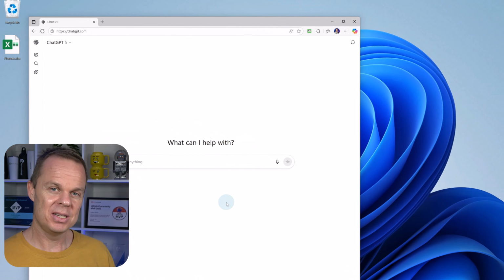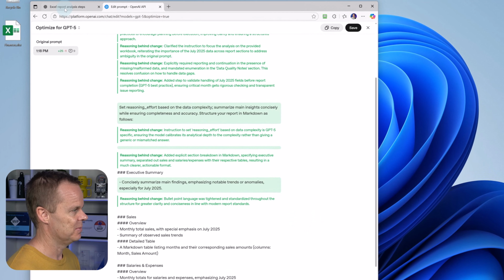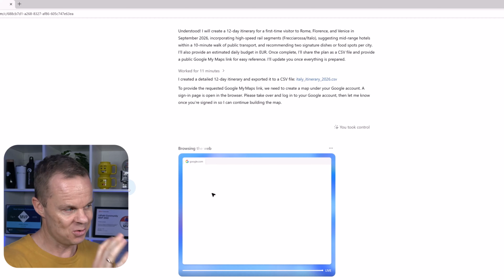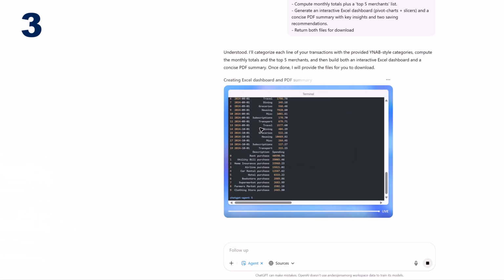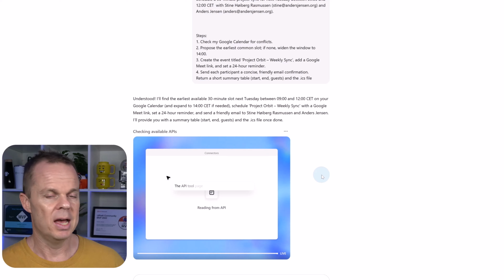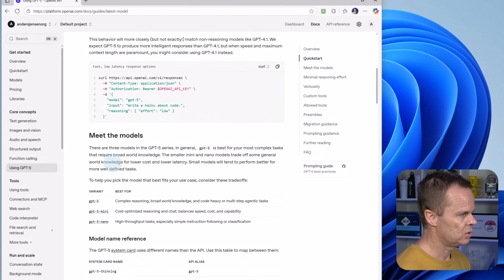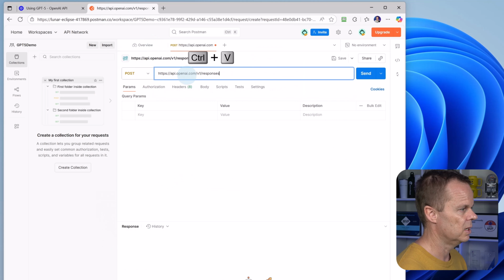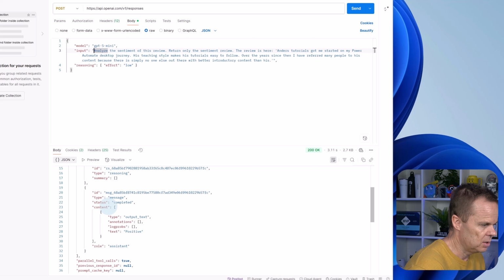New in GPT-5? Here’s EVERYTHING You Can Do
Testing what is new in GPT-5 covers the ChatGPT model picker, the Prompt Optimizer, Agent Mode, Study Mode and a GPT-5 API call in Postman.

The model picker offers "Fast", "Thinking" and "Pro", and the demo picks "Thinking" for a spoken prompt about an Excel book with the company's financial status. Next, the Prompt Optimizer from OpenAI takes that prompt as the developer message, optimizes it for GPT-5 and explains each change in a breakdown. Copy the longer prompt with Ctrl+C, since the copy button puts everything on one line. In Agent Mode, ChatGPT plans a trip around Italy with an itinerary CSV file and a public Google My Maps link. A second run on Etsy puts the top three blankets in the cart and returns their links. From 12 months of checking account transactions, the agent builds an Excel dashboard with a spending table, a summary and charts, plus a PDF summary. Gmail, Google Calendar and Google Drive get connected under "Settings" and "Connectors" before the next task. With those connectors, the agent checks the calendar for conflicts, proposes a free window and fills in a 30-minute project sync with title and guests. Study Mode, found under "More" as "Study and learn", asks questions back instead of giving the answer. The API part starts on platform.openai.com with the "Using GPT-5" docs and the pricing page. A POST request in Postman then uses the GPT-5 mini model to rate a Google Maps review as positive.

TOP LEARNINGS
🔹 "Auto" routes each prompt to the right model
🔹 Agent Mode needs a Plus, Team, Pro or Enterprise plan
🔹 Enable Gmail and Google Calendar under "Sources", or the agent uses its virtual desktop and asks you to log in

Each agent run happens on a separate virtual machine at OpenAI, and the activity view lists every step. The Italy trip took 30 minutes, the Etsy cart 42 minutes and the dashboard 3 minutes. In the OpenAI settings, a new secret key is visible only once, and anyone who has it can use your credit.

CHAPTERS
00:00 The Models
01:58 Prompt Optimizer
05:21 Agent Mode
09:00 Agent Mode: Shopping on Etsy
10:50 Agent Mode: Excel dashboard and PDF
13:50 Connect Gmail, Google Calendar and Google Drive
15:15 Schedule a meeting with Agent Mode
18:17 Study Mode
19:08 GPT-5 API Guide
21:55 API pricing and credits
23:15 Test the GPT-5 API in Postman
27:10 Create an OpenAI API key
28:20 Send the request and read the response